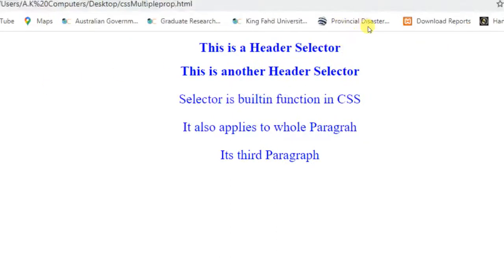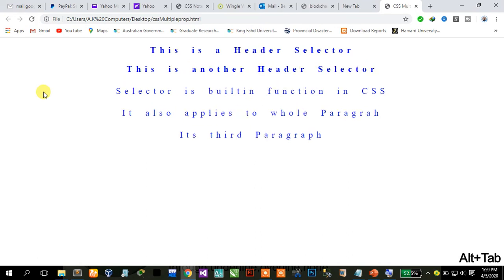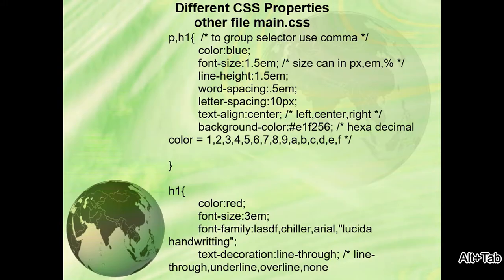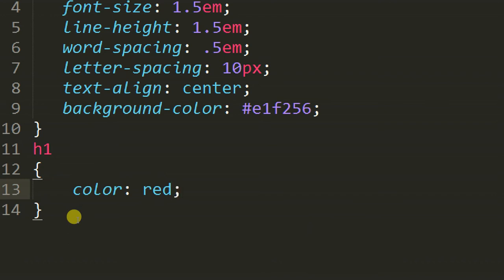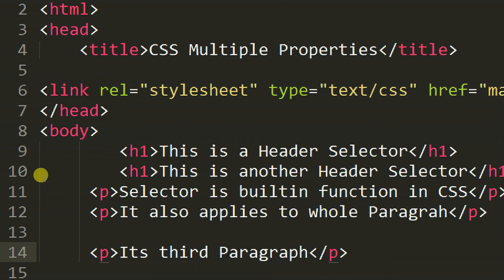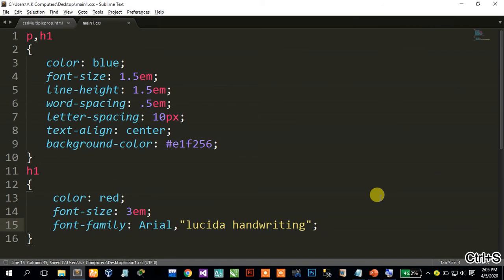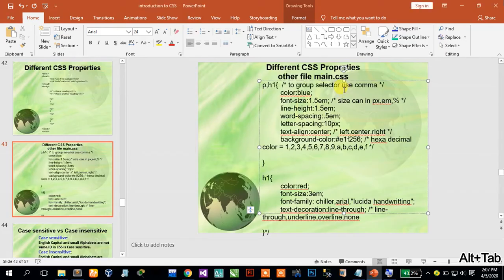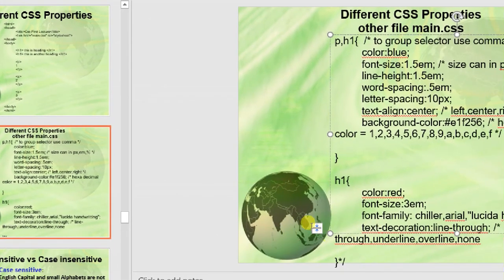Lecture 10 CSS using Sublime Editor and Chrome.Link Lecture No 8 and 9.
Link with Lecture No 9.
Lecture 10 CSS using Sublime Editor and Chrome.In this Lecture you will learn basic usage of CSS Multiple Selectors and various properties in Web Design.But, as a Good learner just first see all Video Lecture with most attractive mind, then during practice not to see back again and again.It's also good for sharpness of Memory as well as well Practice.
Thanks